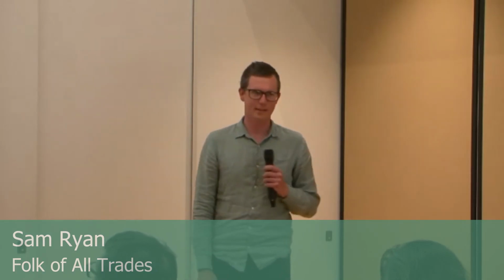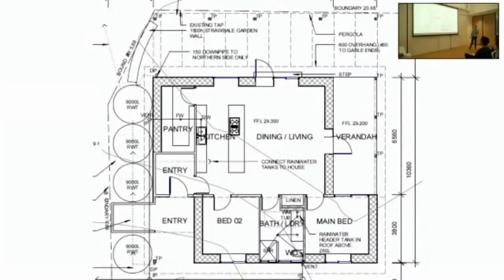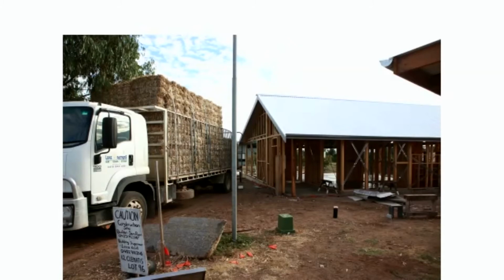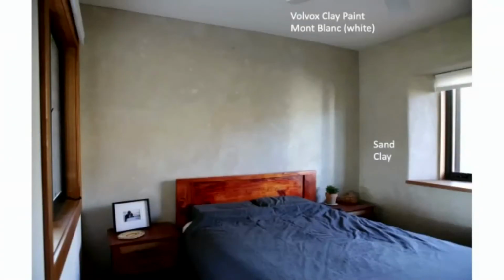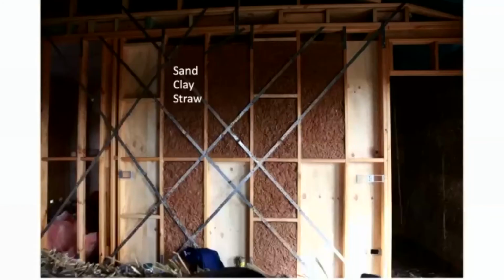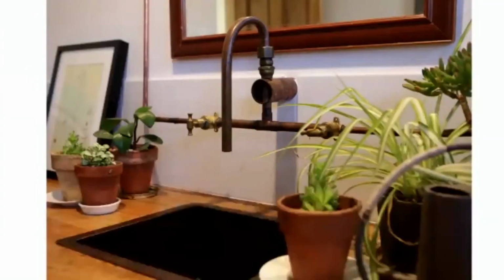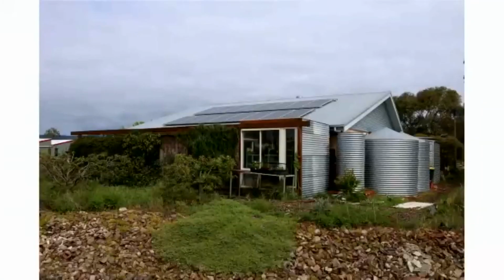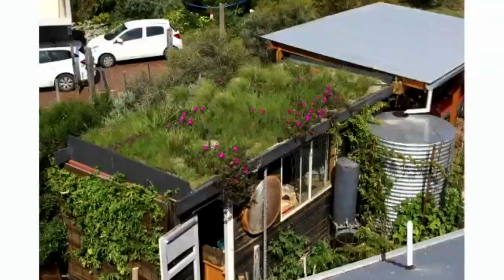ASBN Sustainable House Day Showcase #2 2021 | Sam Ryan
Filmed 23rd October 2021

At this Sustainable House Day Showcase we heard from Sam Ryan of @folkofalltrades who showed us the stunning straw bale house that he has created with his partner Dani. He talked us through the design and construction process of the house, sharing their experiences as owner builders and gave lots of useful tips on how to create a home that stays cool in summer and warm in winter.

Following on from this presentation, we opened up to the audience for questions.  You can see the q&a part of this showcase

The Hallett Cove showcase was made possible by the generous support of Resilient South (Cities of Marion, Holdfast Bay, Mitcham and Onkaparinga).

We respectfully acknowledge the Kaurna community as the Traditional Custodians of the Adelaide Plains, the land on which we host and broadcast our event. We pay respect to their Elders past, present and emerging and their connection to land.